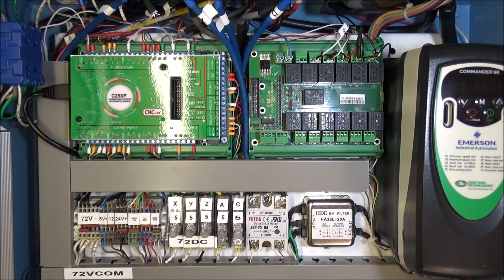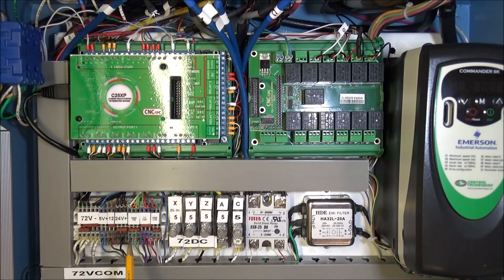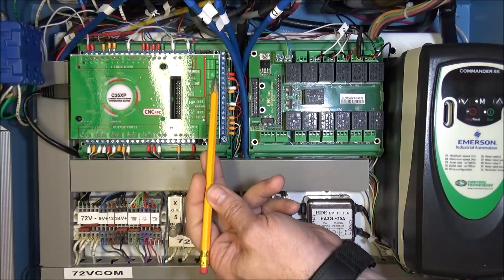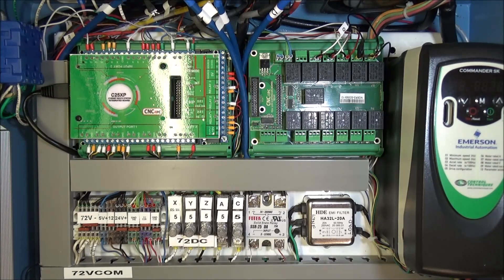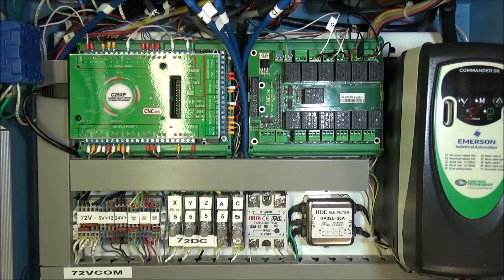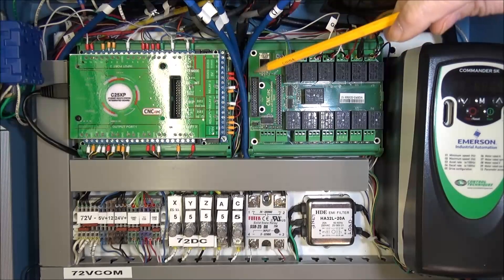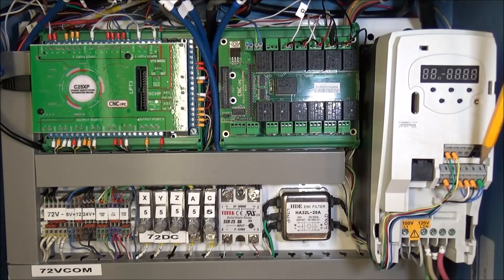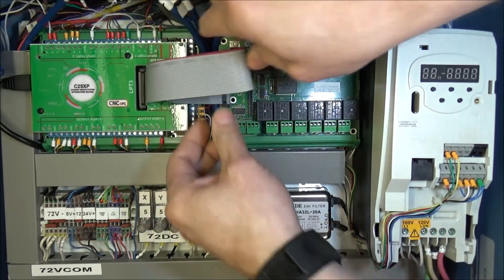PM727M ATC Wiring Pt7 Recap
PM727M ATC Wiring Pt7 Recap this is a point to point which may be easier to follow.